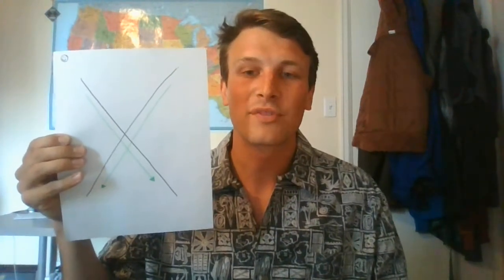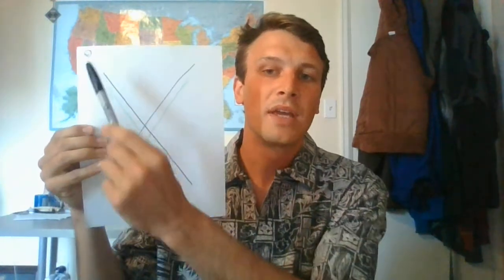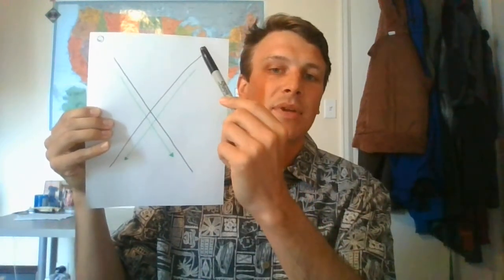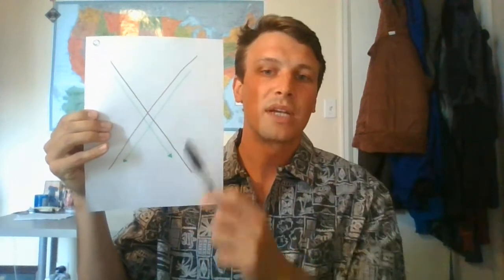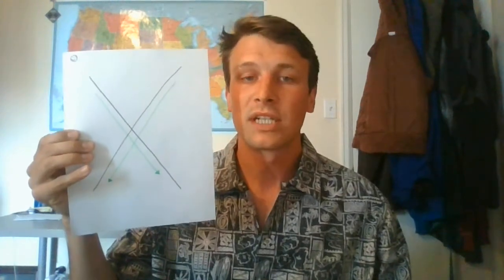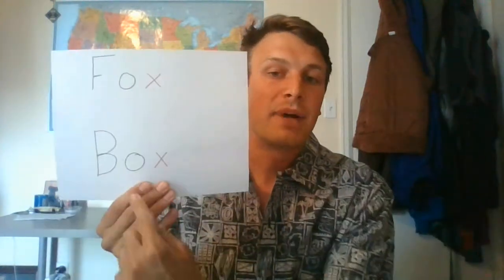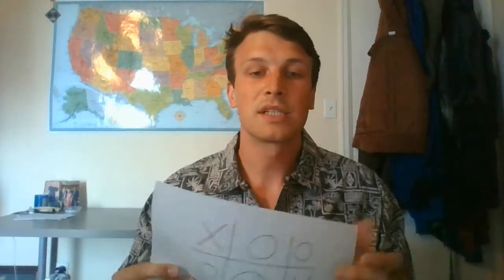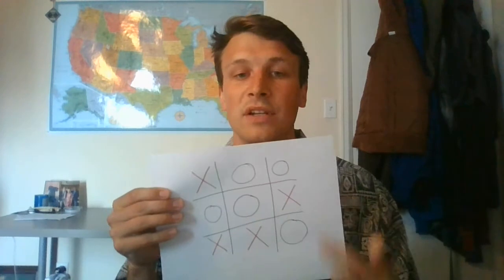Mr. Nate goes over the letter "X"